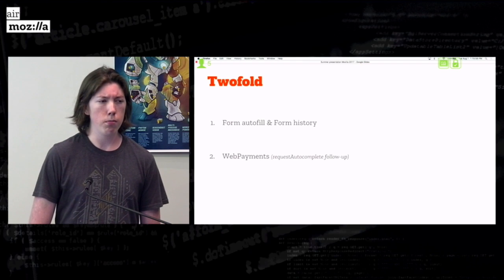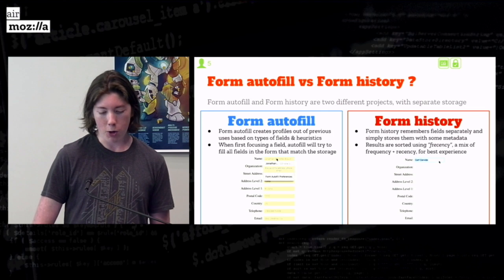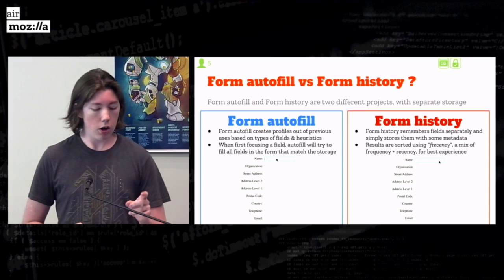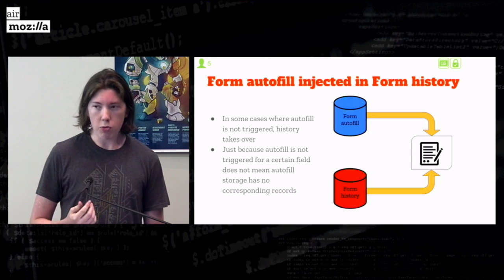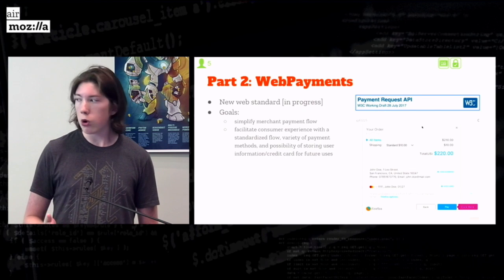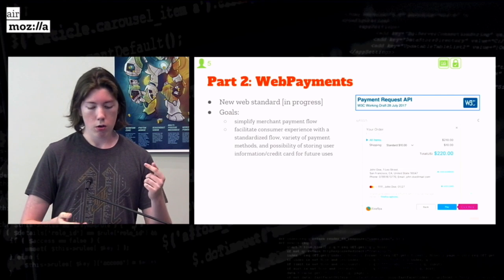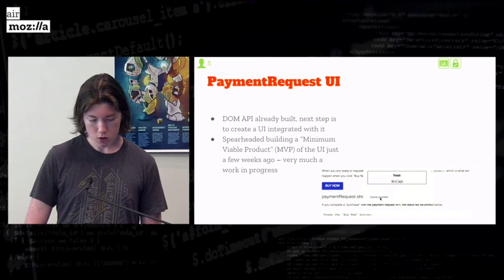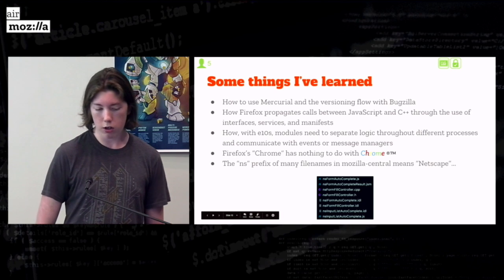Mozilla Summer 2017 Presentation - Jonathan Guillotte-Blouin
August 1st, 2017 in Mountain View, California

Talked about my internship with Mozilla, more precisely what I've done related to Form autofill & Form history integration, as well as the first Firefox MVP for WebPayments.